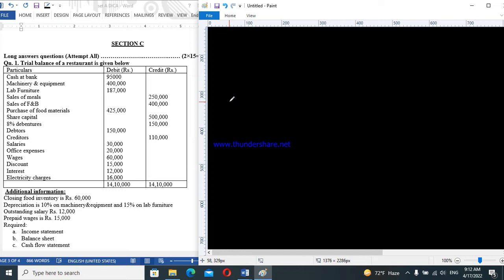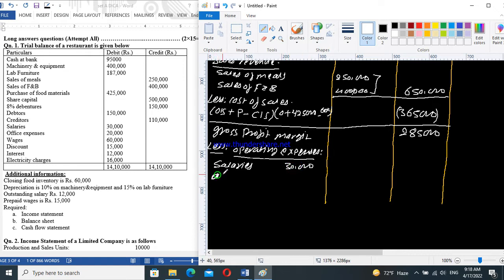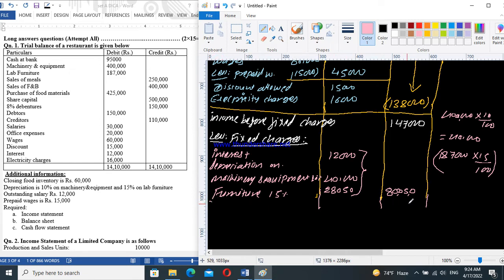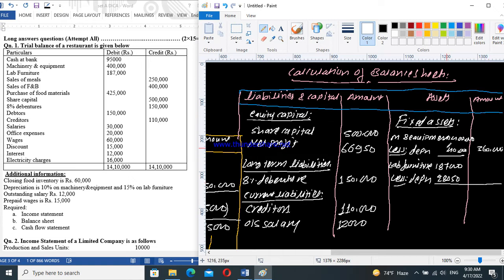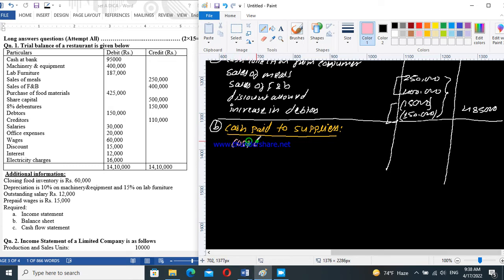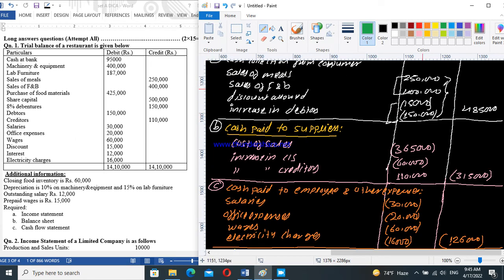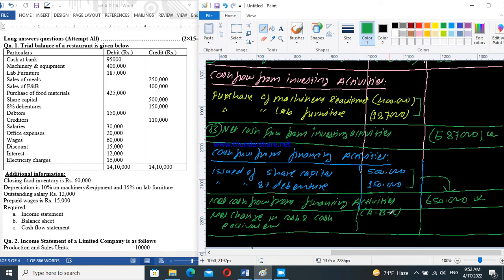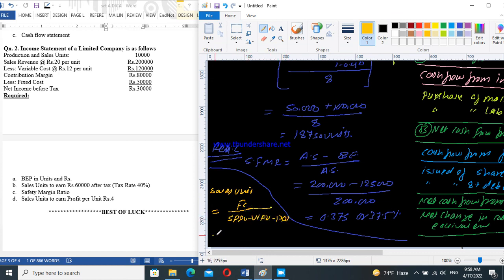long question answer financial statement analysis and break even analysis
this video contains solve the section C
income statement
balance sheet